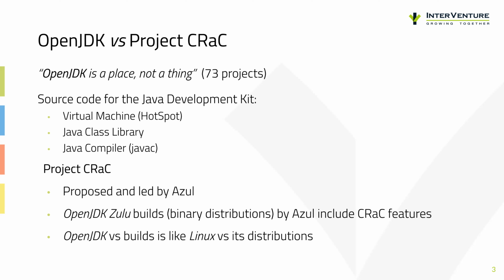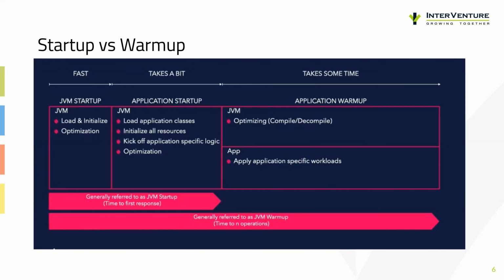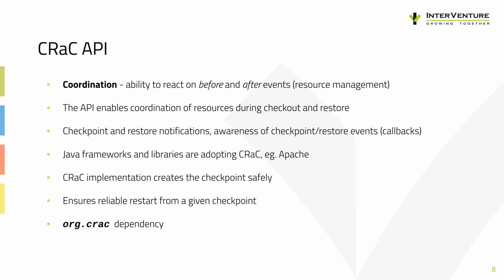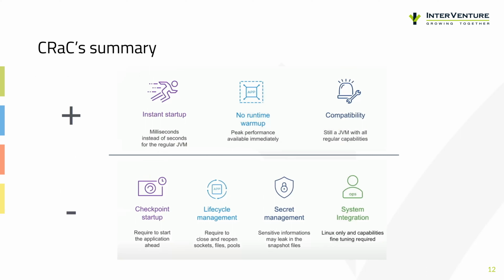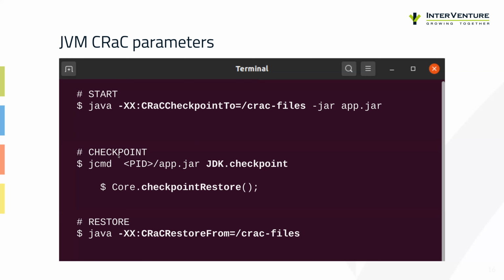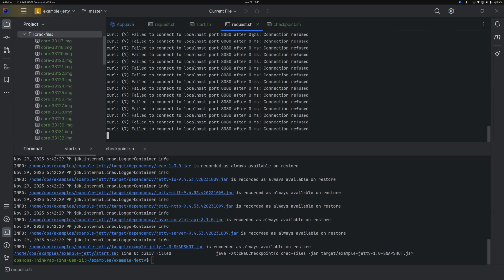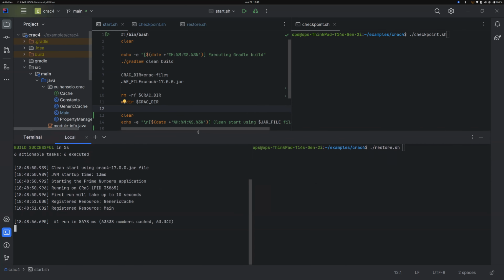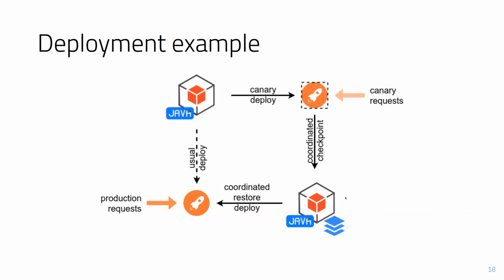What the CRaC?! Superfast JVM startup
This webinar overviews the Project CRaC project and shows performance improvements.